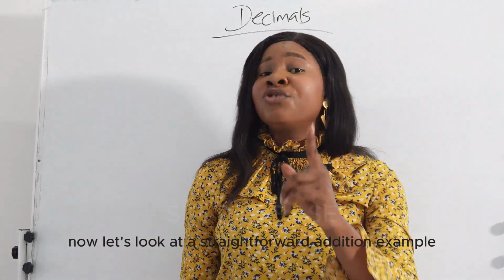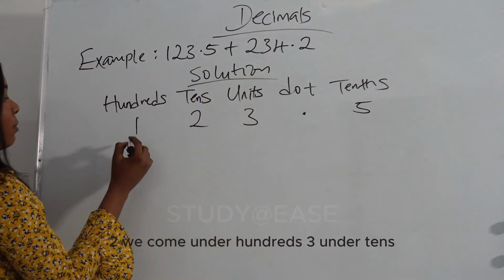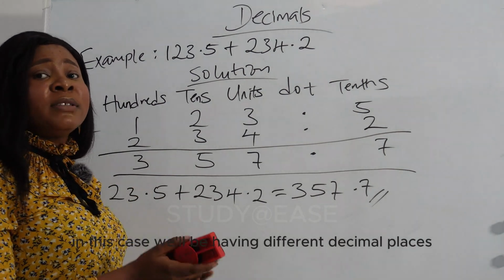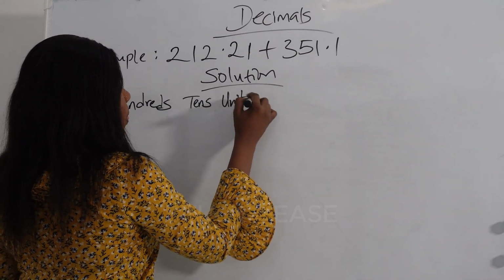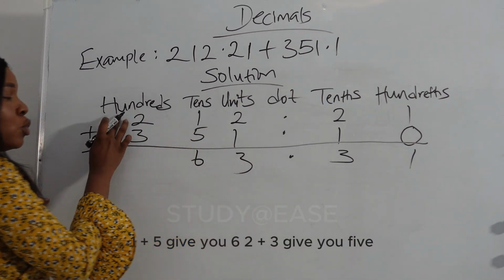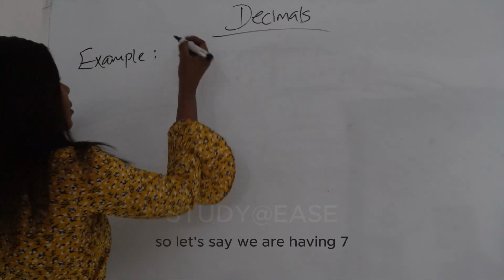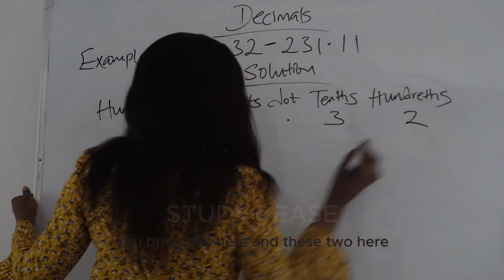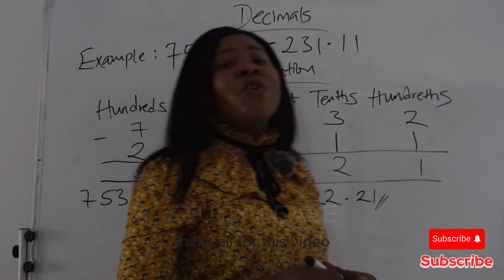DECIMALS: ADDITION AND SUBTRACTION OF DECIMALS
Learn how to easily add and subtract decimals in this quick, step-by-step guide! We’ll cover lining up decimal points, solving examples, and avoiding common mistakes. Perfect for students or anyone looking to sharpen their math skills. Let’s dive